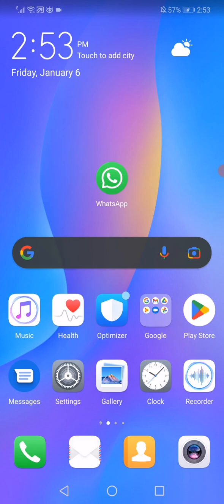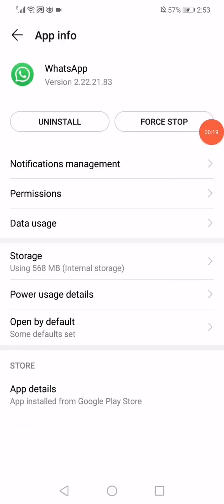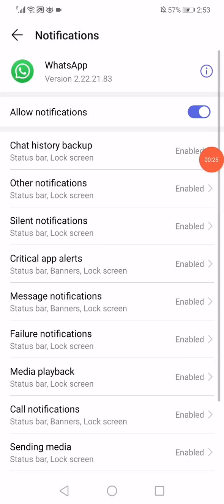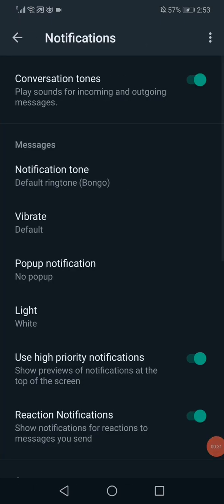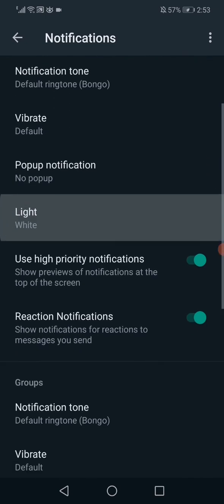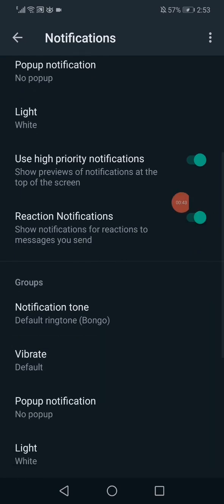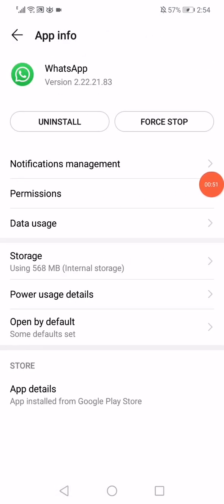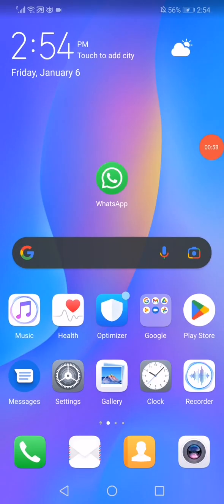Whatsapp call connecting problem Fix only 2 minutes.Whatsapp call problem 2023